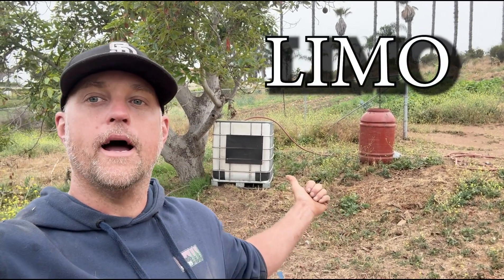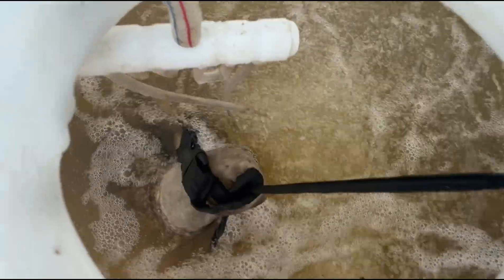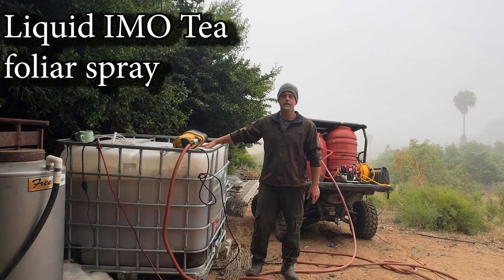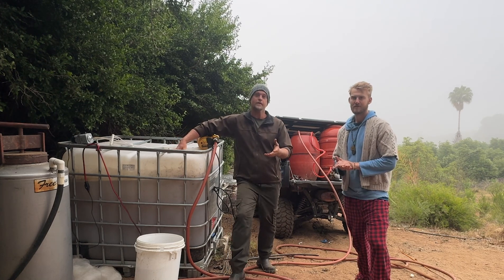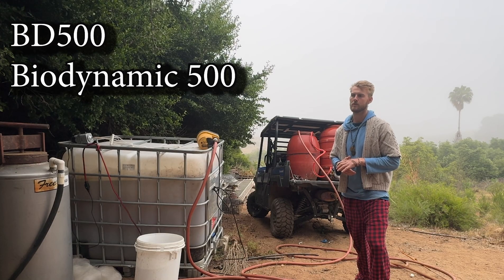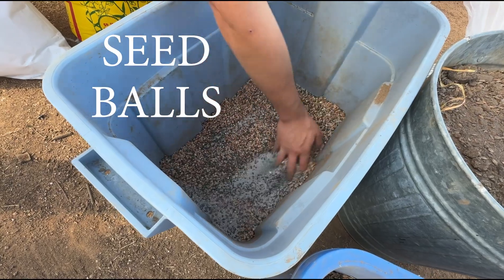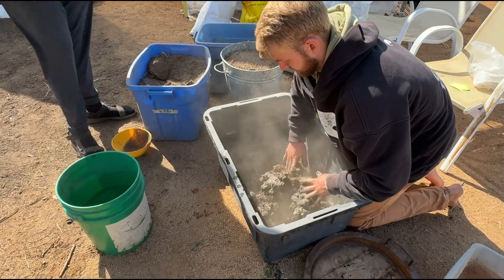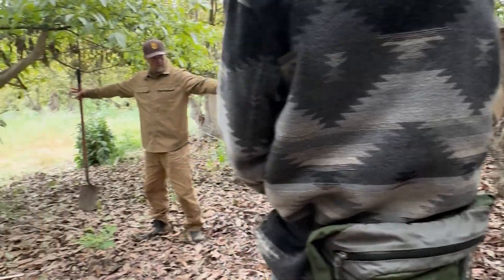Integrative Regenerative Orchard Management techniques.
This Episode focusses on Integrative Regenerative Orchard Management techniques for an Avocado Orchard in Dry Climate Mediterranean zone 10a in North County, San Diego. Foliar Spraying Bioactive Indigenous Micro Organism tea's, along w/ Seed bombing and more. Integrative Regenerative Agriculture is a term I came up w/ that is a distillation of many methods of regenerative practices. It is not meant to be a prescription to follow step by step, it is context driven considering the most abundant resources in our local ecosystems that can be utilized to establish fertility in the soil and conserve resources. Regenerative practices based in principle look to the golden thread within nature that weaves regenerative methods together  to bring harmony and balance to gardens, farms, and orchards. If you are interested in more detail on any topics discussed in this video you can watch these videos below.